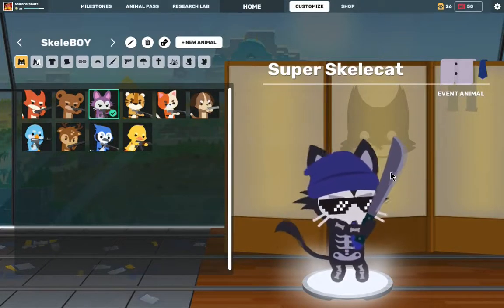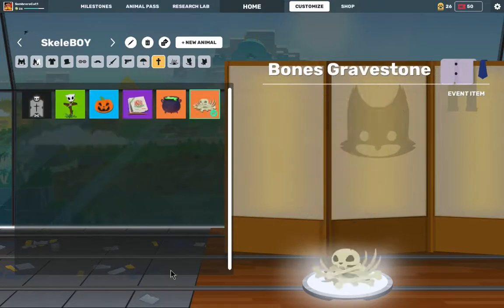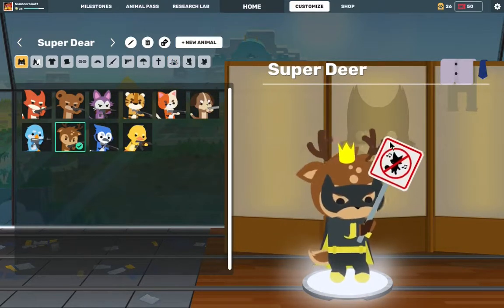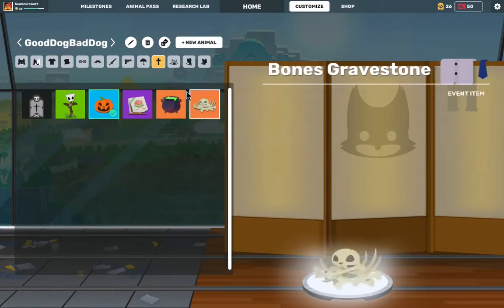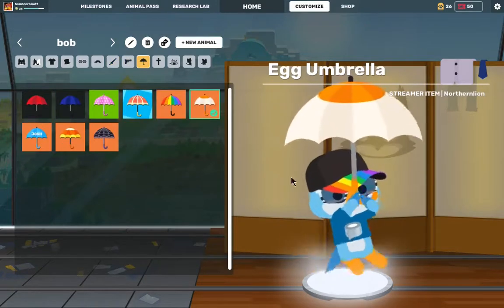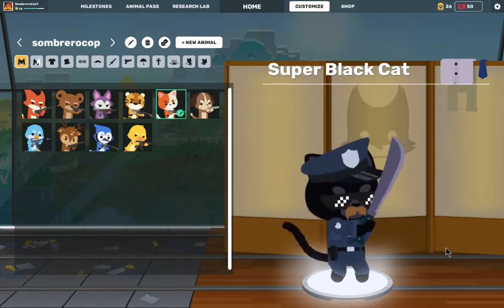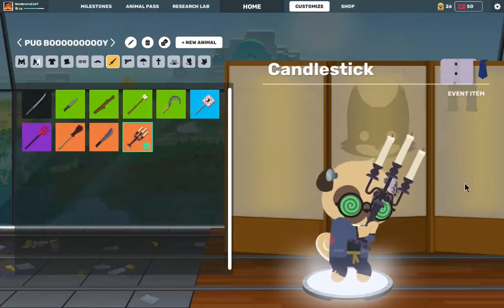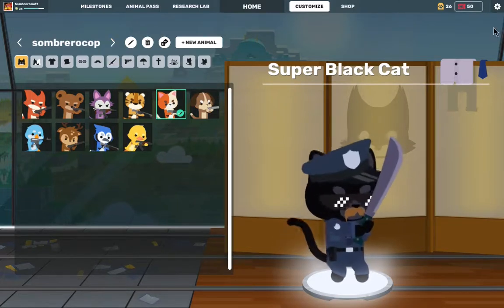My Fashion In Super Animal Royale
I go over the Skins I've created in Super Animal Royale